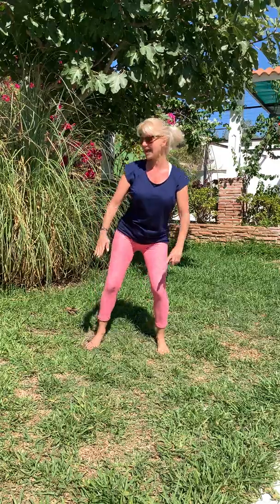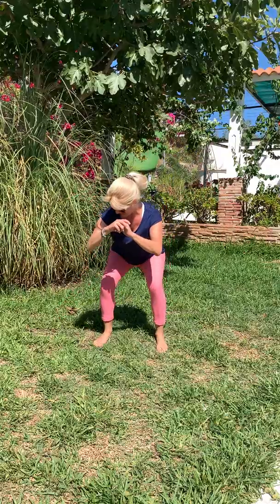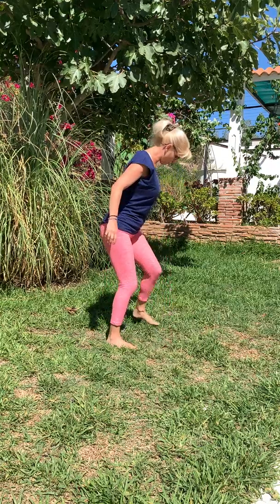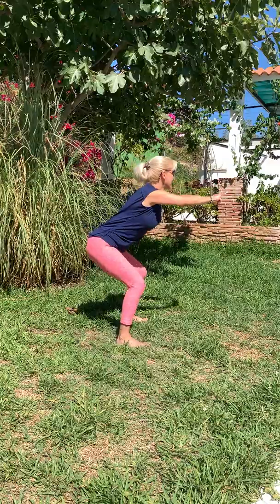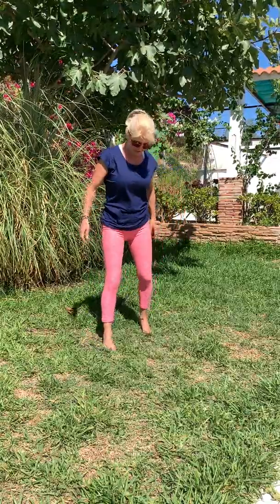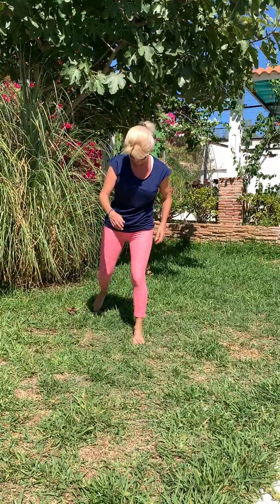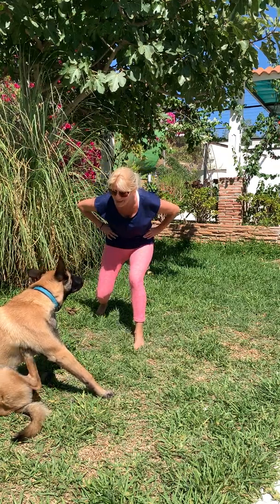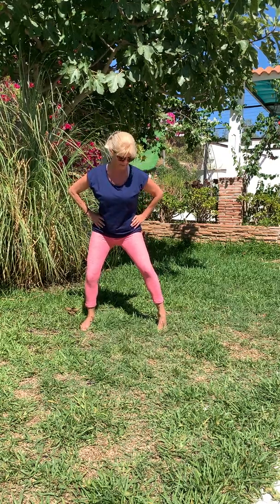10 minutes workout!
This is a great workout to do if you only have 10 minutes and want to feel it for few days!